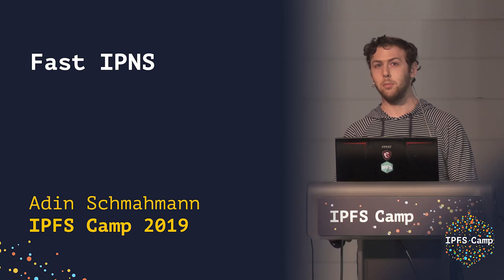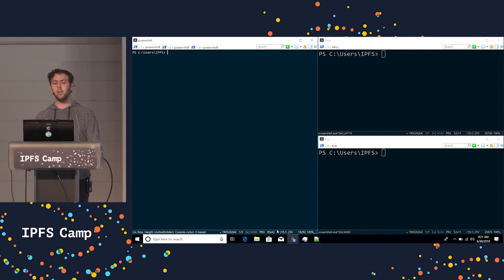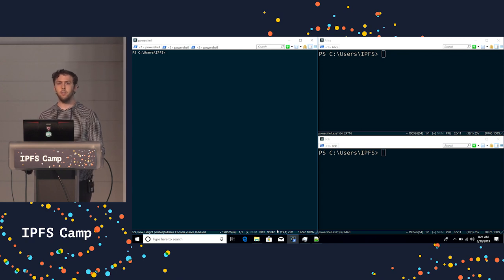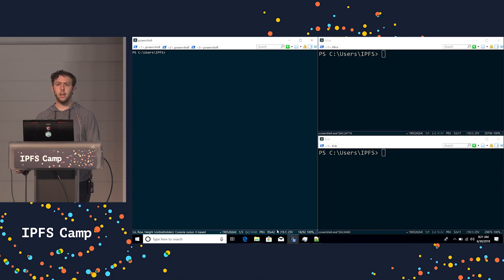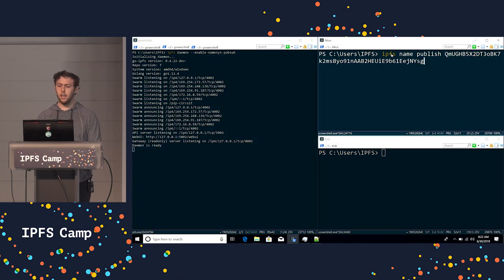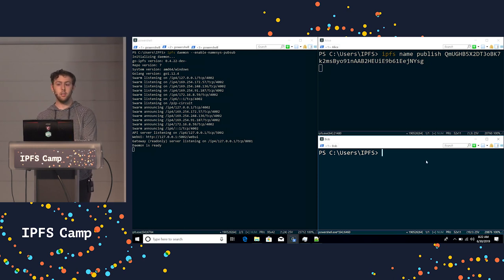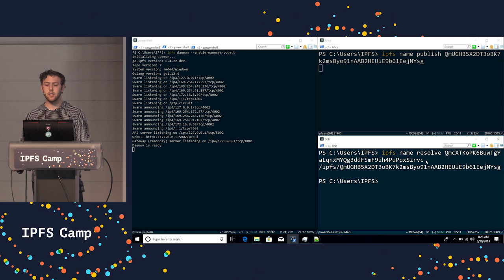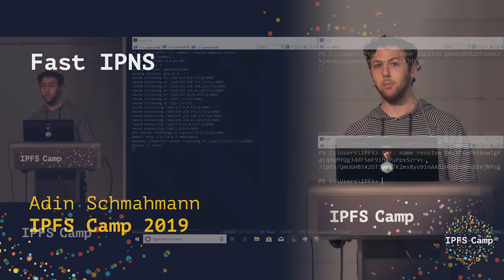Fast IPNS - Adin Schmahmann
Let Adin introduce you to IPNS, a system for creating and updating mutable links to IPFS content.